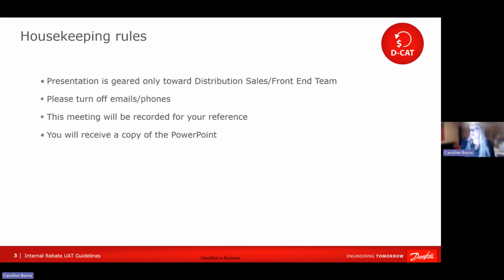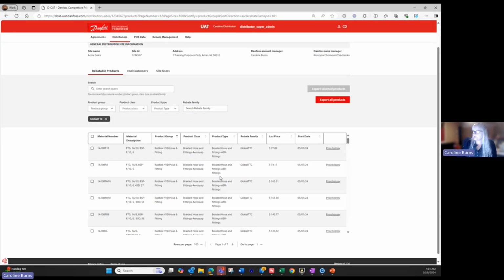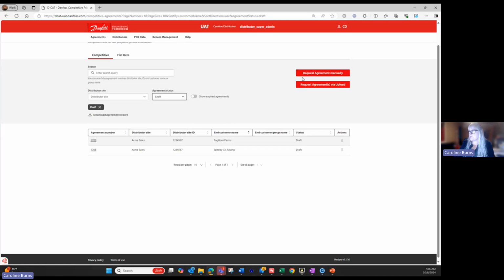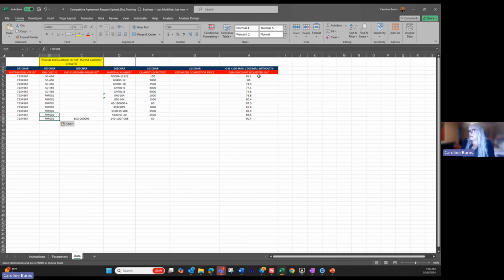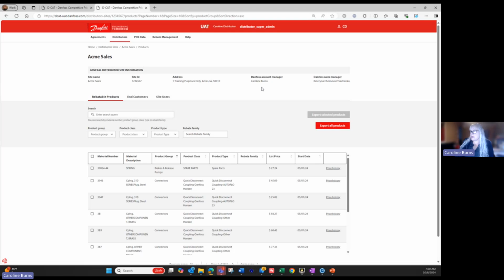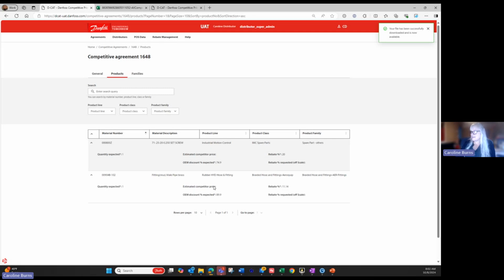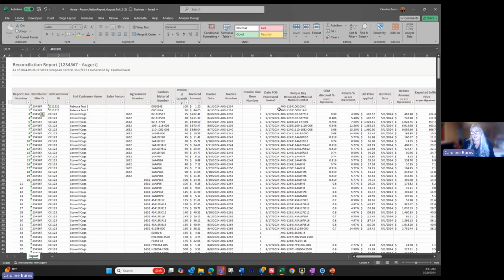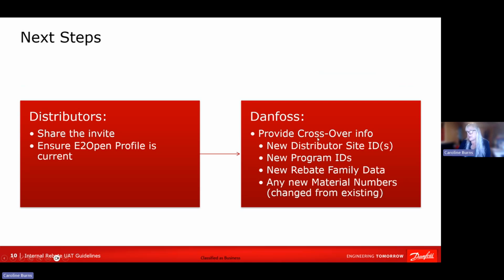Danfoss Power Solutions New Rebates Tool Training Option 1 Sales Focused